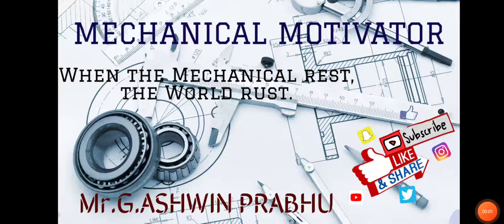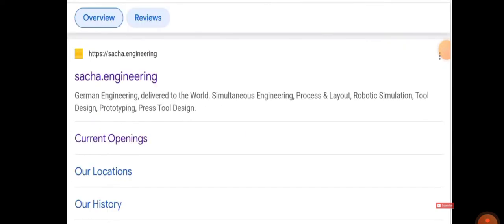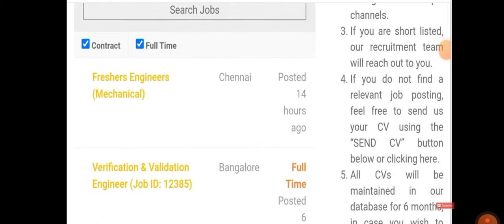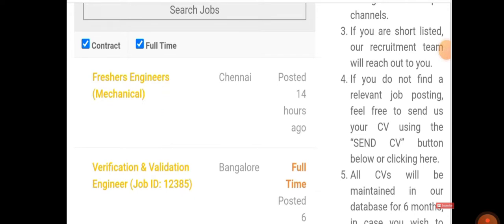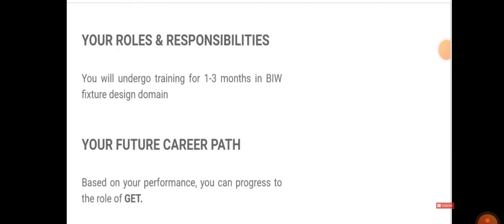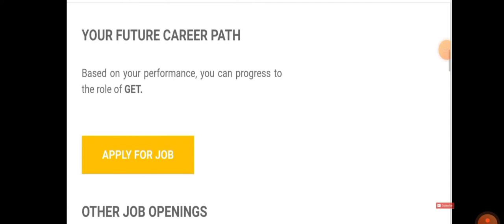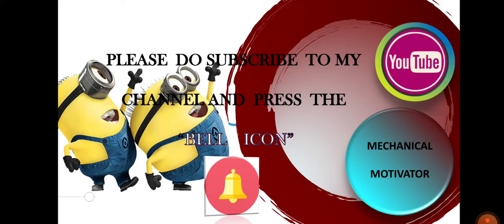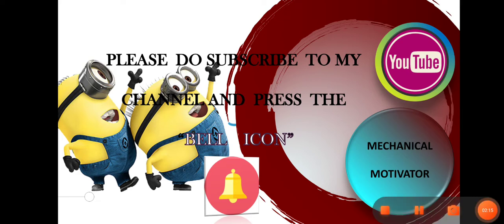Hiring for Fresher Mechanical Engineers in Sacha Engineering I Mechanical Jobs I Engineering Jobs